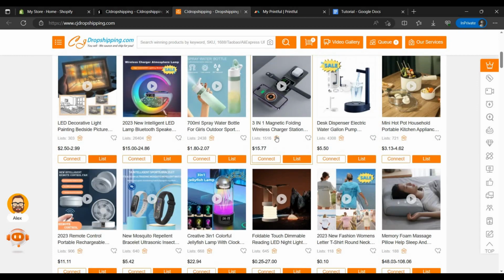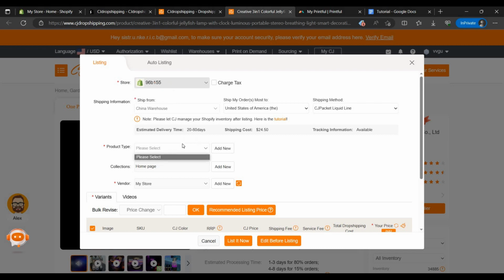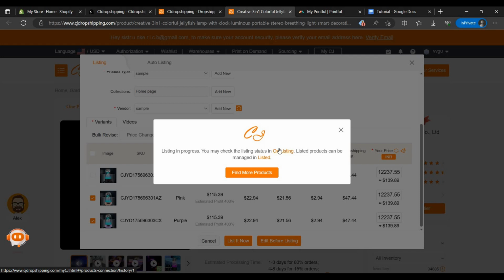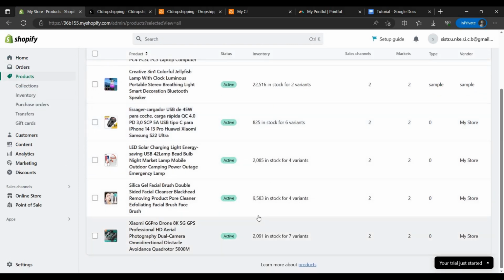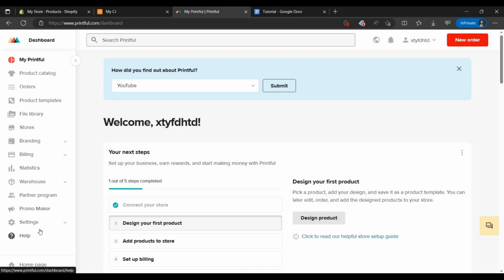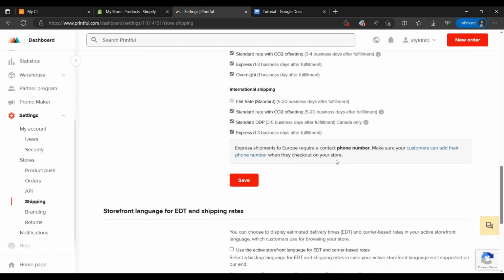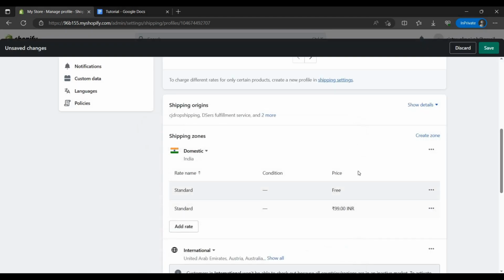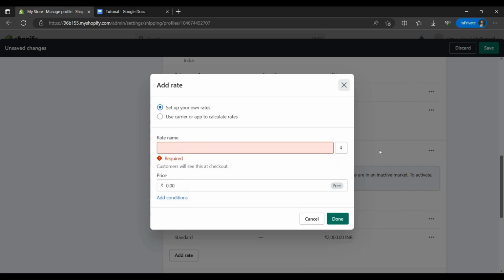How To Setup Shipping On Shopify Step By Step For Beginners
In this video, we will guide you through the step-by-step process of setting up shipping on Shopify, perfect for beginners.

Shipping is a crucial aspect of any online business, and getting it right can greatly impact your customer experience and overall success. That's why we have created this comprehensive tutorial to help you navigate through the setup process seamlessly.

We will cover everything you need to know, from understanding shipping zones and rates to setting up carrier services and creating custom shipping rules. Our easy-to-follow instructions will ensure you have a solid understanding of the shipping settings in Shopify, allowing you to tailor them to your specific business needs.

Whether you're just starting your Shopify store or looking to optimize your shipping strategy, this video is for you. By the end, you'll have the knowledge and confidence to set up shipping on Shopify like a pro.

Let's get started on this exciting journey to master shipping on Shopify!